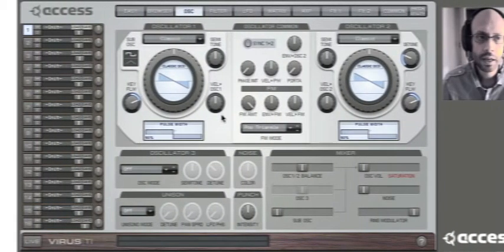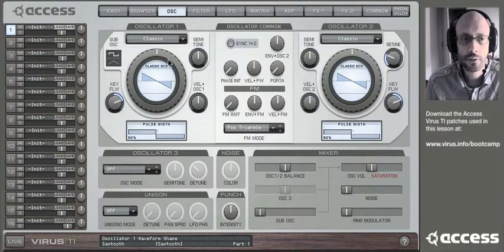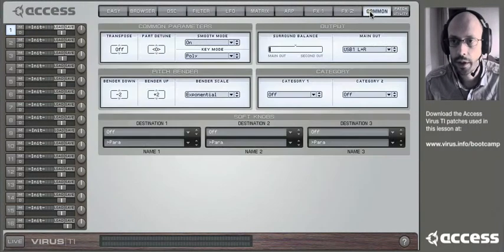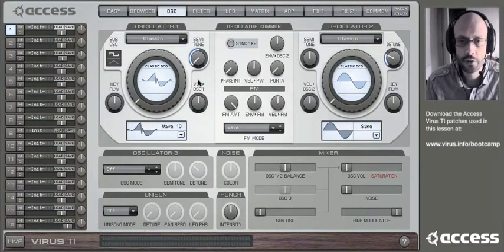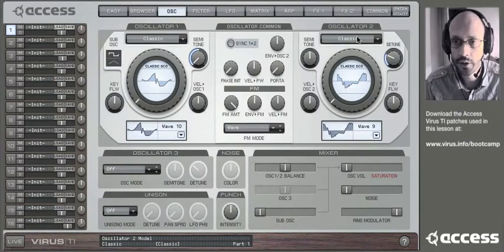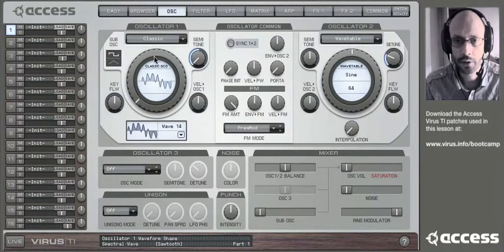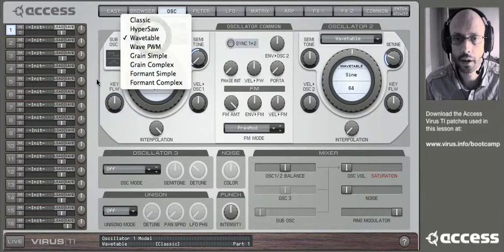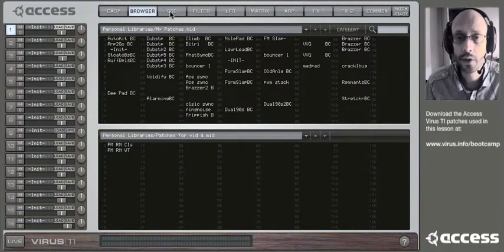Virus TI - Boot Camp Tutorials - 05 - All about Ring and FM